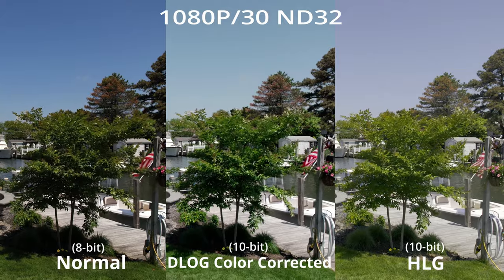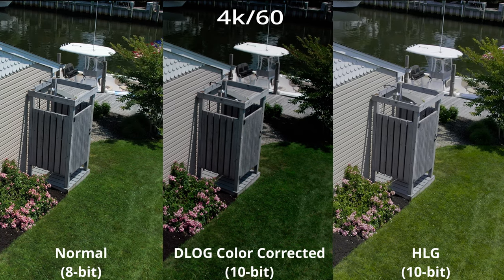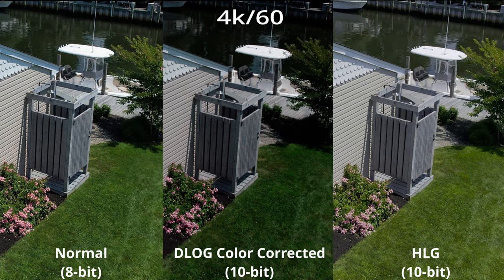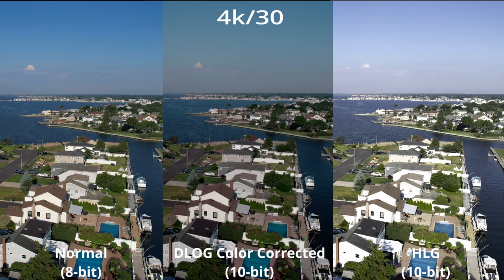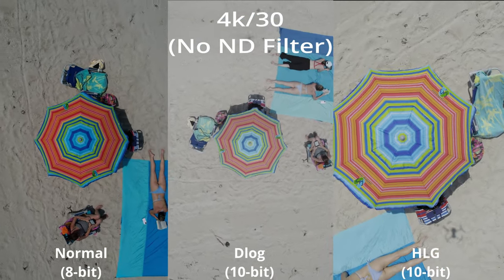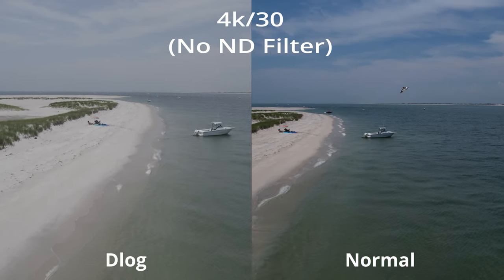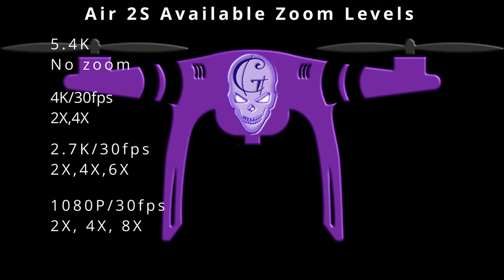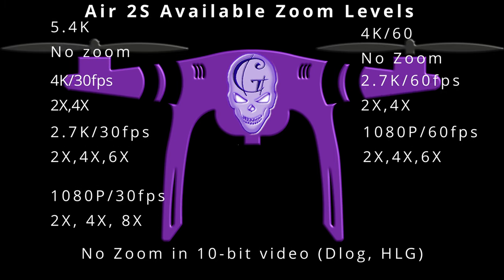DJI Air 2S Video Formats Explained and Compared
An in depth look at the different video modes available on the DJI Air 2S and which one might be right for you. I go into the different formats, resolutions and zoom capabilities as well as a comparison between each. There’s some side by side footage with info on which settings were used, so you can see the differences first hand.

Time Stamps:
1. 0:00 - Intro
2. 1:03 - Three Available Formats (Normal, Dlog, HLG)
3. 2:29 - Side by Side Format Comparison
4. 4:17 - Available Zoom Levels
5. 4:58 - Zoom Level Comparison
6. 5:24 - Available Video Resolutions
7. 5:49 - Slow-mo Comparison
8. 6:18 - Video Resolution Comparison
9. 6:38 - 4K vs 5.4k
10. 7:01 - Outro